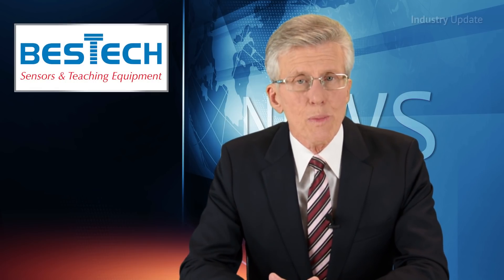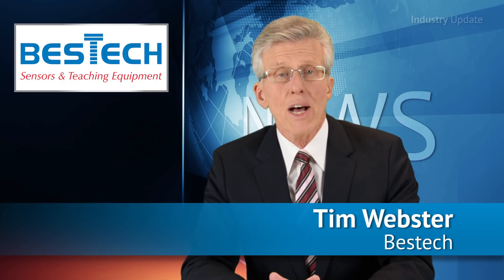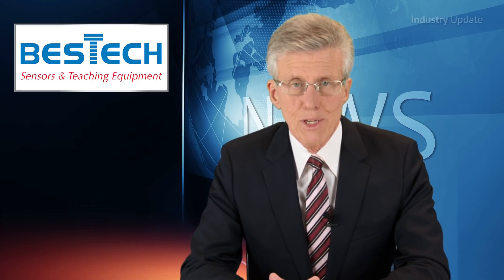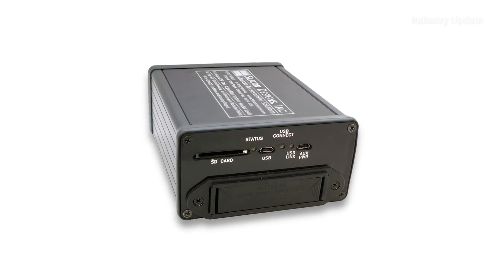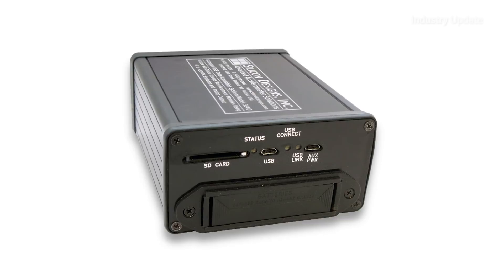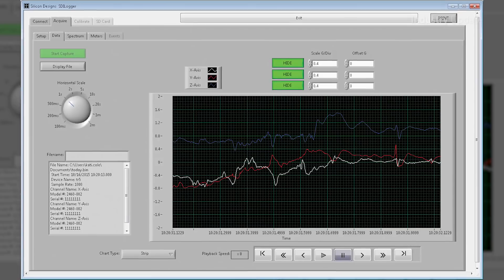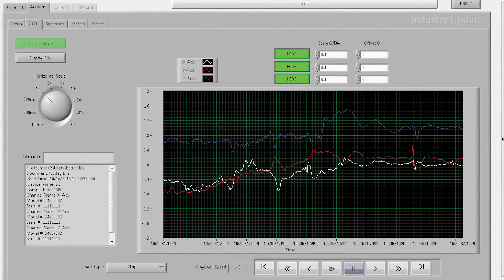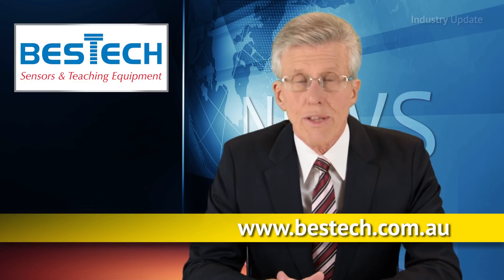Industry Update: Bestech - 3340 G-Logger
Tim Webster and Industry Update Manufacturing Media present the 3340 G-Logger data acquisition system from Australian manufacturers of sensors and teaching equipment, Bestech.